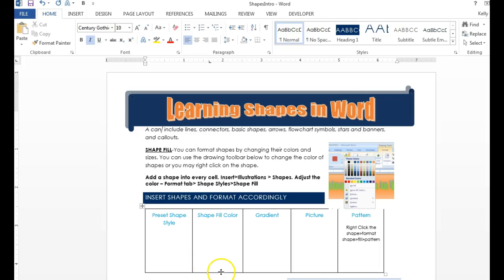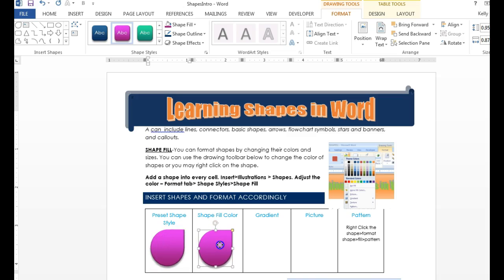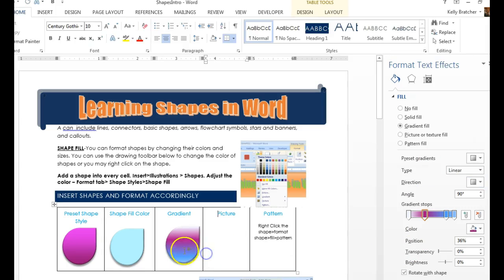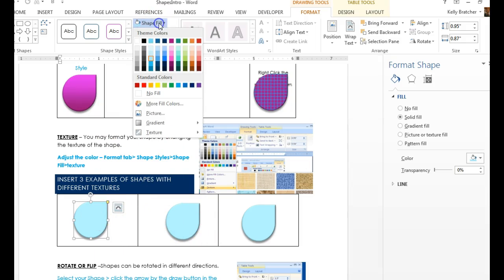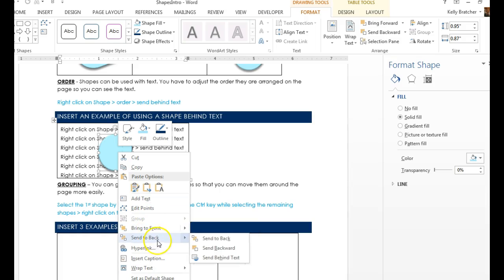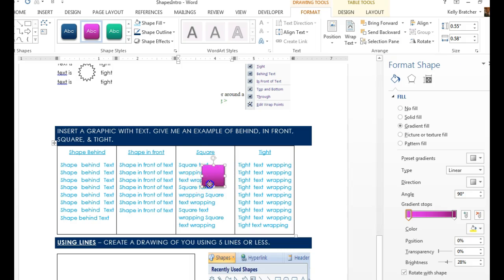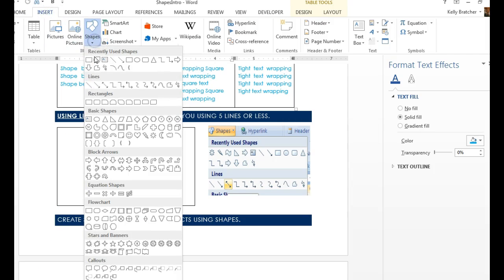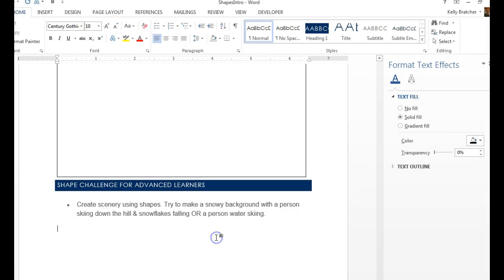Digi - Shapes in Word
Shapes in Word 2013